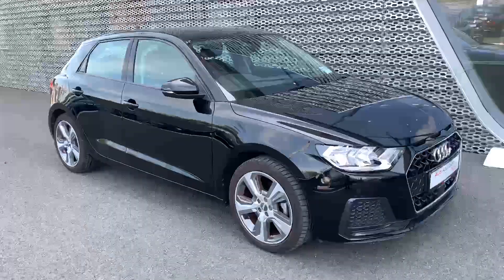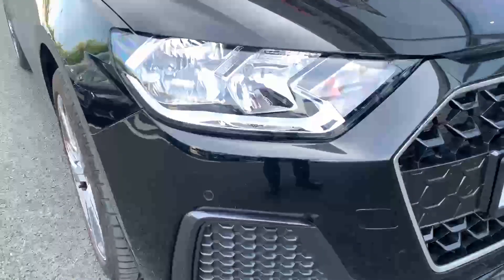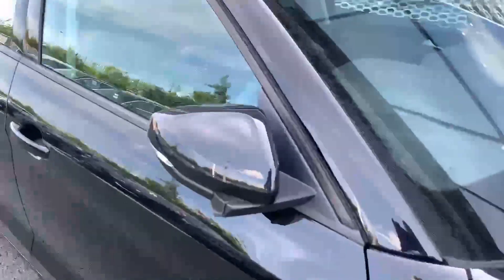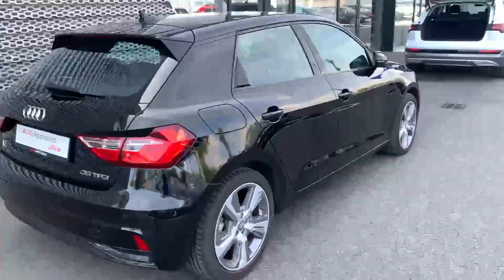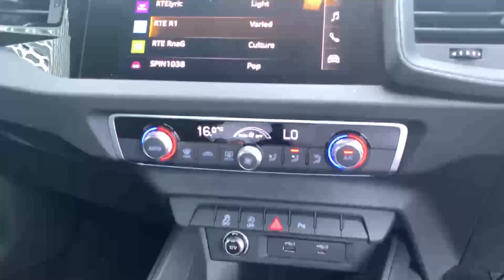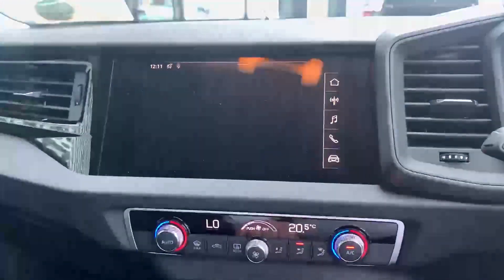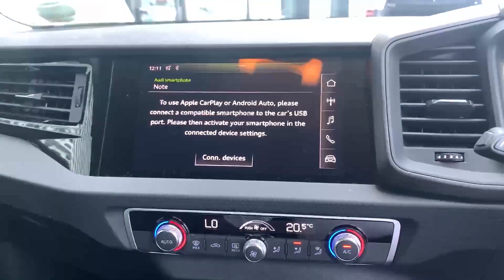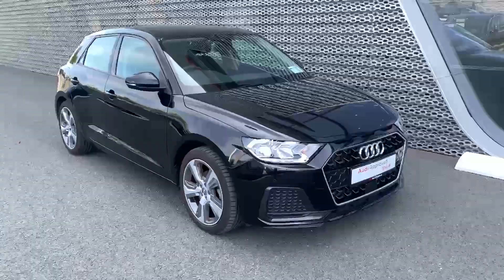192D17143 - 2019 Audi A1 1.5TFSI 150 SE 26,500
Here is a video of our 192D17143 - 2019 Audi A1 1.5TFSI 150 SE 26,500. Please contact sales to arrange a test drive today. Audi NorthPhone: 0192D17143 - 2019 Audi A1 1.5TFSI 150 SE 26,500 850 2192D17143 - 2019 Audi A1 1.5TFSI 150 SE 26,50000